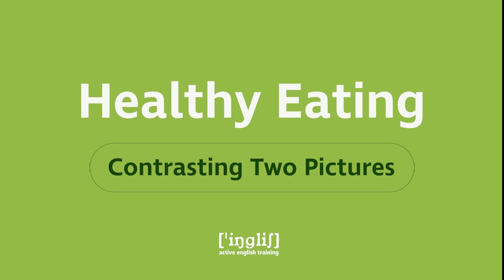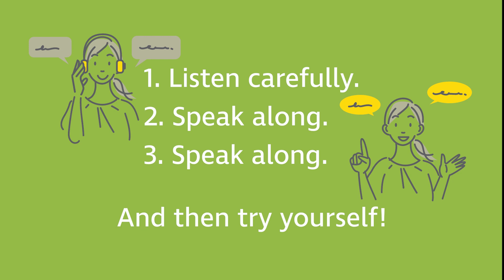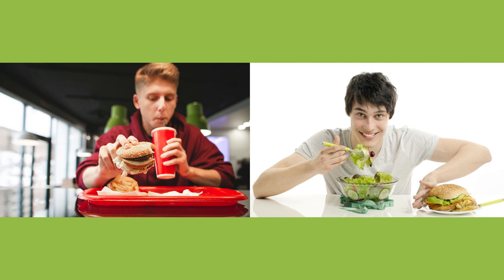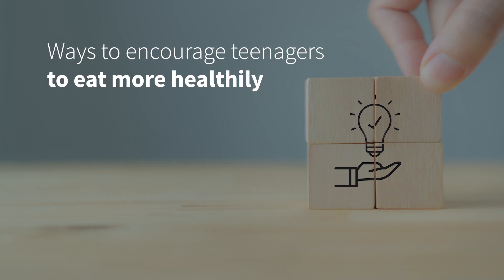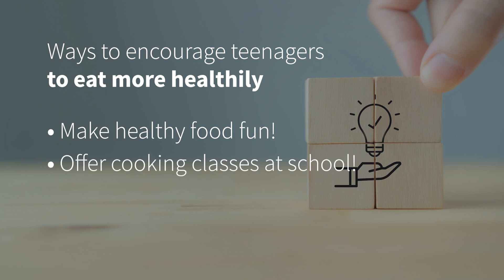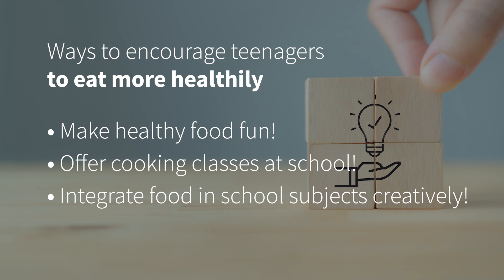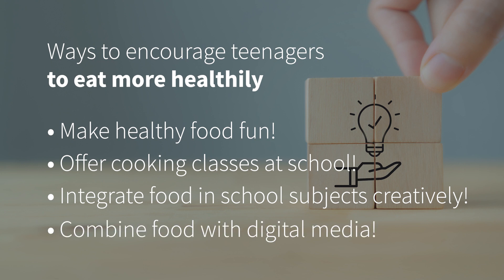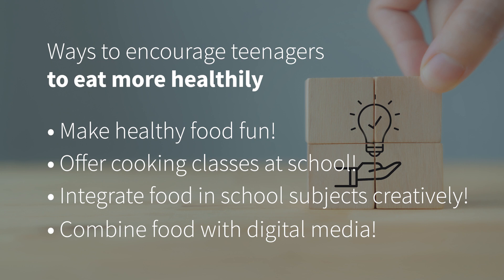Speaking Test Part 2 | Bildvergleich | Healthy Eating | Mittlere Reife Bayern (LehrplanPlus)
Dieses Video ist speziell für Schülerinnen und Schüler gedacht, die sich auf den Speaking Test Part 2 der Abschlussprüfung Mittlere Reife nach dem Lehrplan Plus an einer bayerischen Realschule vorbereiten.

Zum Thema 'Healthy Eating' seht Ihr ein Beispiel für einen einminütigen Bildverlgeich, gefolgt von einigen Ideen für die einminütige persönliche Stellungnahme zur Aufgabe "Talk about ways to encourage teenagers to eat more healthily."

🔹🔹🔹 Bereite dich jetzt mit uns auf den Speaking Test vor! 🔹🔹🔹

Was erwartet dich in unseren Kursen?
✅ Qualifizierte Lehrkräfte (2. Staatsexamen)
✅ Kleine Gruppen (4–8 Teilnehmer)
✅ Intensive Übungen in 2er-Paaren
✅ Konstruktives Einzelfeedback mit wertvollen Tipps
✅ How-to-Videos zu Speaking Test Part 2 und Part 3
✅ Zahlreiche Video-, Audio- und PDF-Materialien zum Nachbereiten

✨ Starte jetzt deine perfekte Vorbereitung auf die Mittlere Reife! ✨
📚 Wir freuen uns, dich auf deinem Weg zu unterstützen!